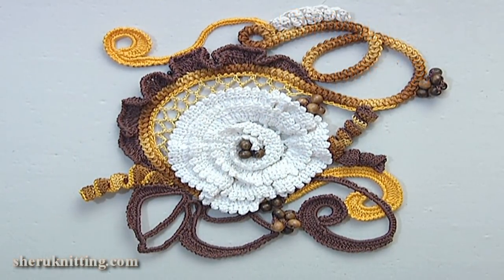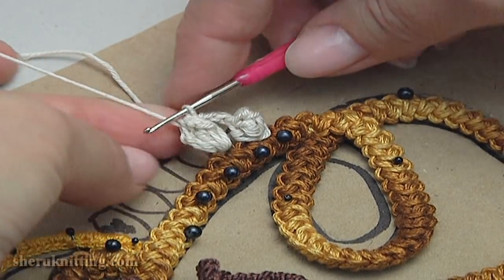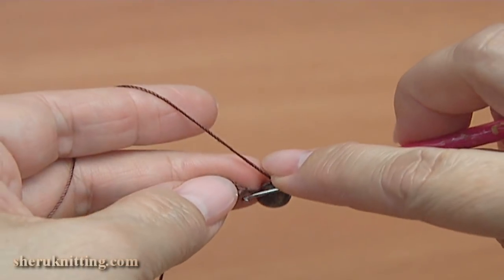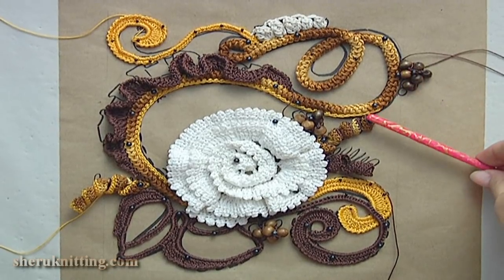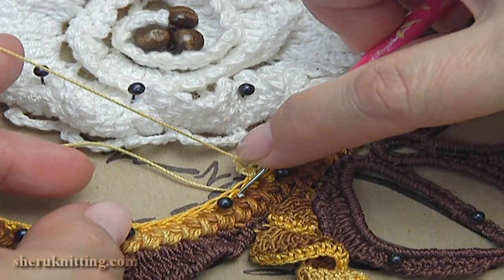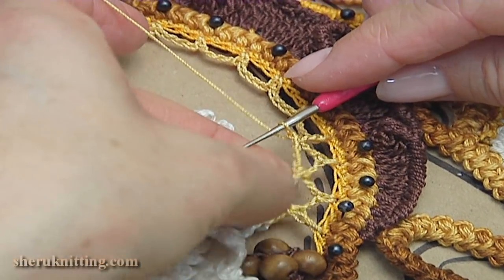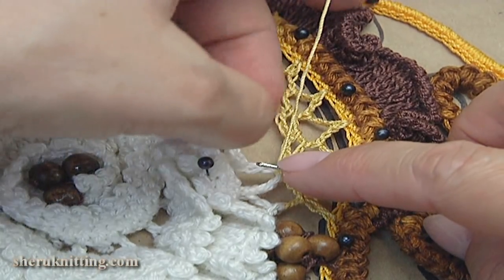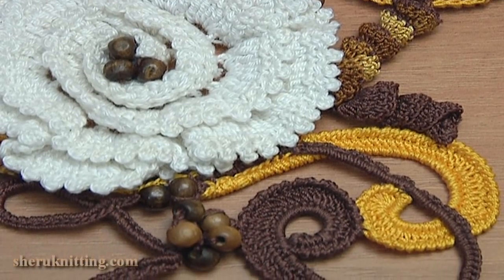How To Crochet Irish Lace Part 2 of 2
In this video you will see how crochet Irish lace. This tutorial has 2 parts. Tutorial 11
Also in the lesson is used: composition yarn - 100% cotton, 169 meters in 50 grams, thin silk or viscose thread, beads, hook No. 1.5 or No. 2, needle for embroidery, pins, foam mattress for lace assembly.